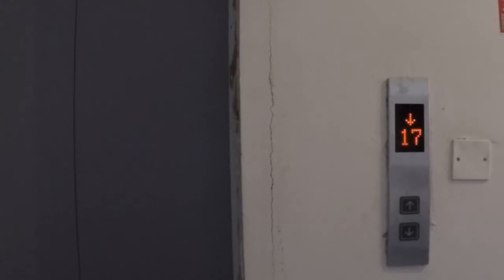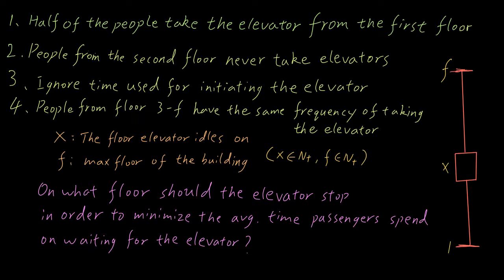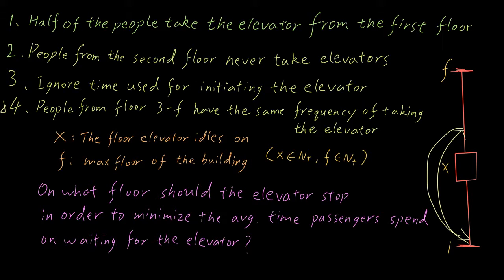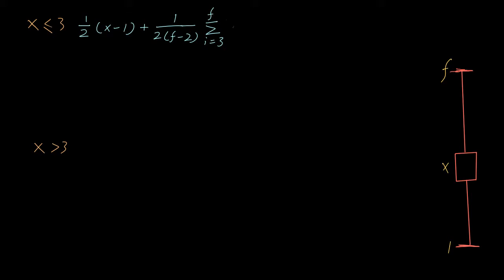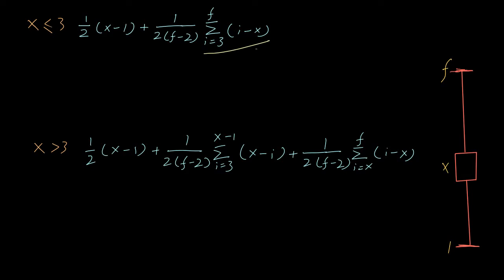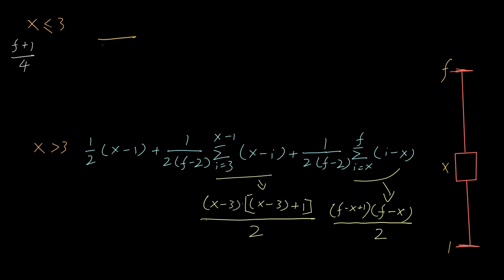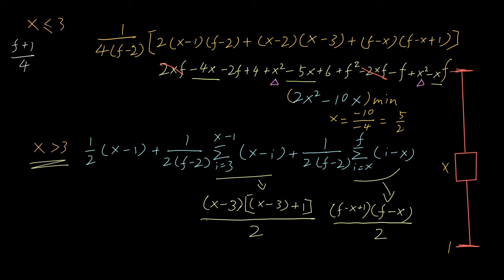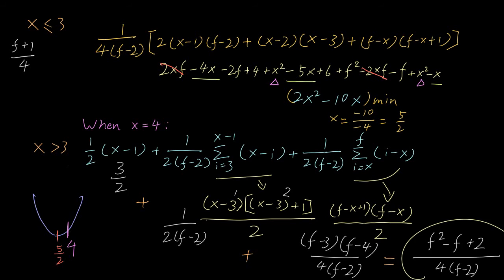Math Show Episode 2 - Elevator?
Vpn is finally fixed, I can upload videos now :)

This video is a lot less serious than the previous one. I made this video simply because the outcome is pretty funny... unless you prove me wrong.